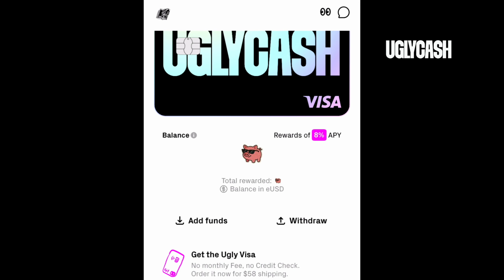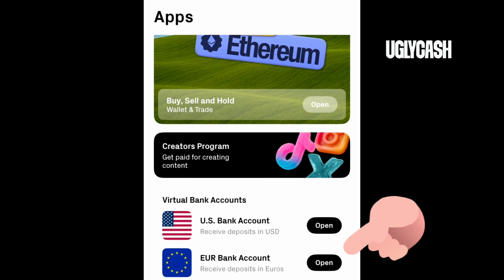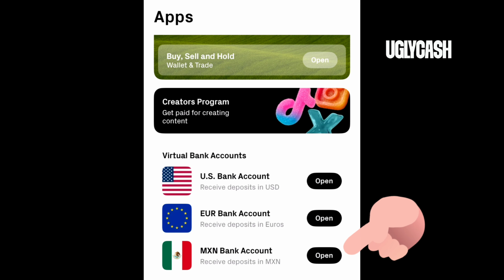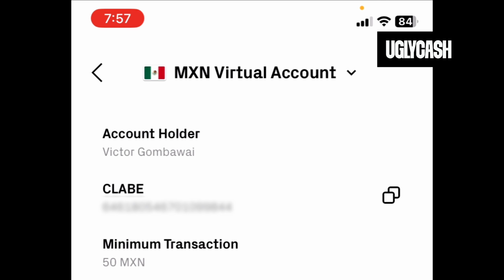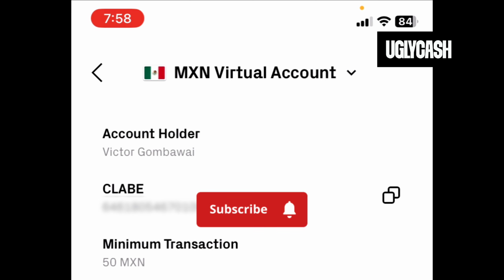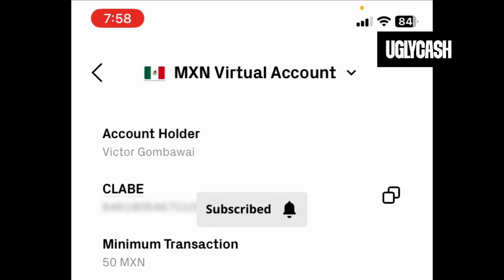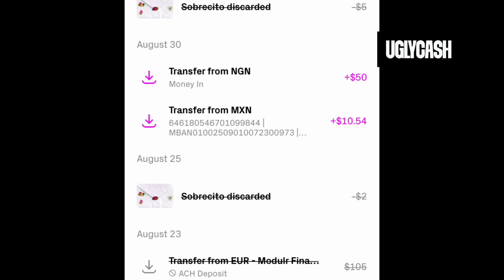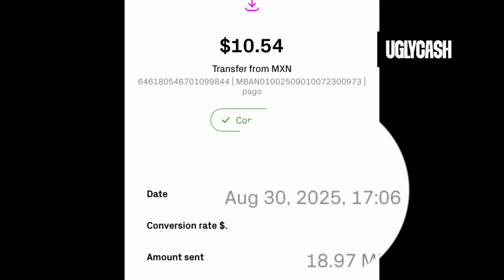How to create a free virtual Mexican peso bank account from Nigeria | Uglycash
Hello everyone! If you’ve been searching for a simple way to open a virtual Mexican pesos account from Nigeria or any supported country with Uglycash, you’re in the right place. In this video, I guide you step-by-step on how to create and use your Mexican virtual bank account seamlessly.

If you have any questions about setting up your account or using the app, just ask

While you’re here, I’d also like to introduce my branding services. I specialize in helping businesses and entrepreneurs grow by creating impactful brand identities, professional logos, visual branding, and brand strategy that stands out in a crowded market. See my portfolio and reach out here: